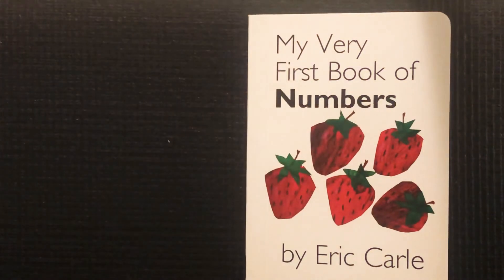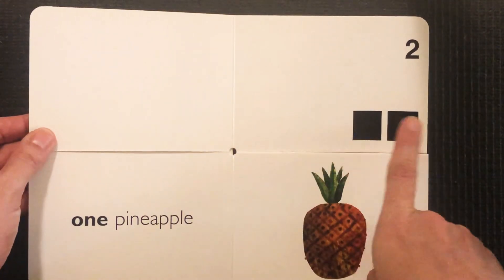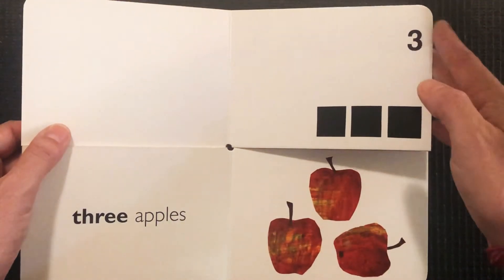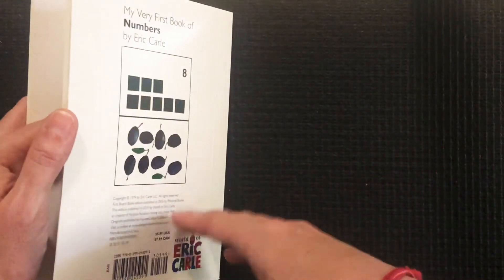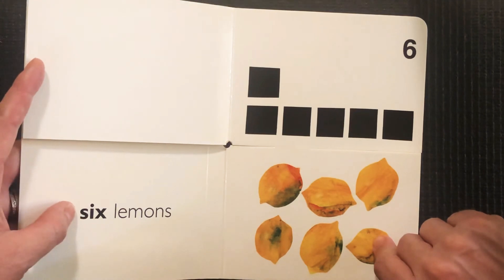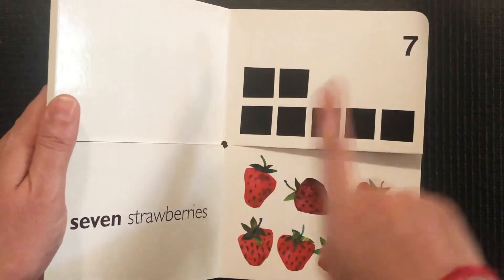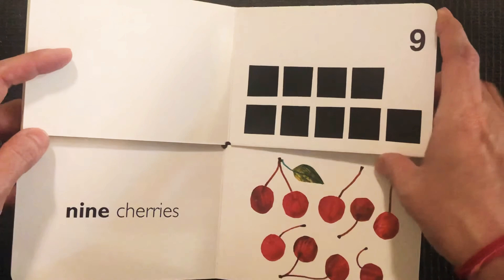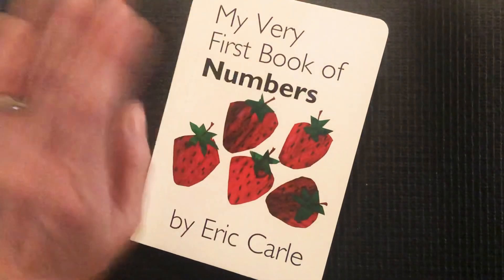“My Very First Book of Numbers,” by Eric Carle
Let’s practice our counting and number skills! For young children, numeracy concepts are not limited to correctly identifying numbers and counting with one-to-one correspondence. It is a developed skill to be able to see two or three of something and to know the quantity without counting. It is also important for children to have opportunities to show an understanding of and compare quantity. For example, does your child ask for “more” when their glass is empty? Can your child identify that a group of 7 blocks is more than a group of 2 blocks? “My Very First Book of Numbers,” by Eric Carle, is one way to model counting each item once as we touch and count it. After modeling this one-to-one counting, invite your child to try it! Keep in mind that at 2- and 3-years-old, it is developmentally appropriate to still be practicing counting a quantity accurately, and even to pretend to count out of order. Opportunities to count (even when the result is inaccurate) provides children the practice they need to move towards identifying numbers and correctly counting quantity.